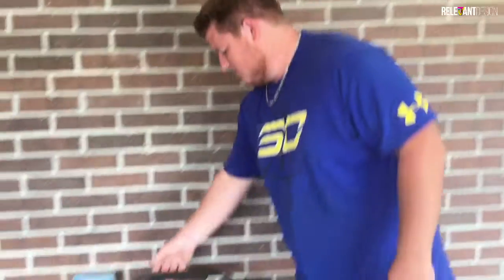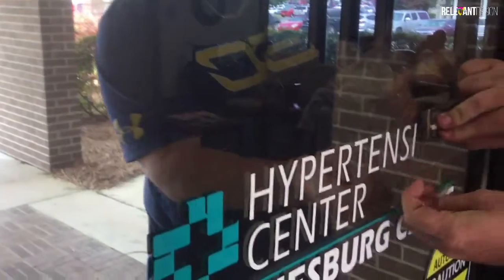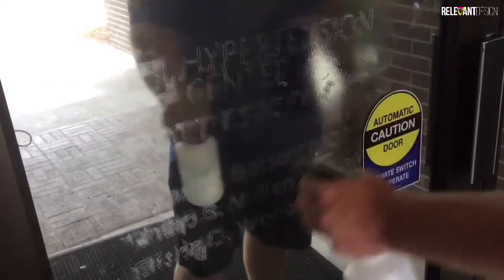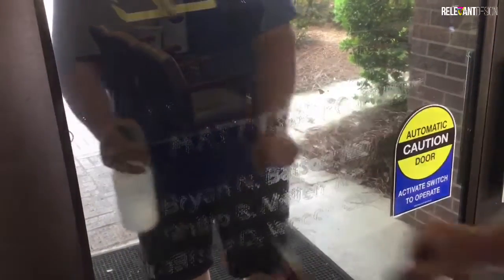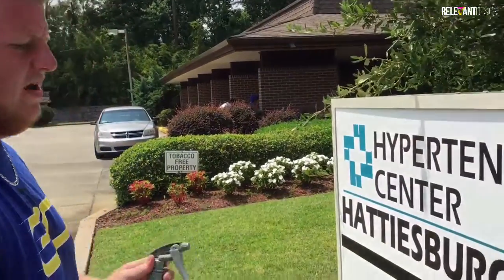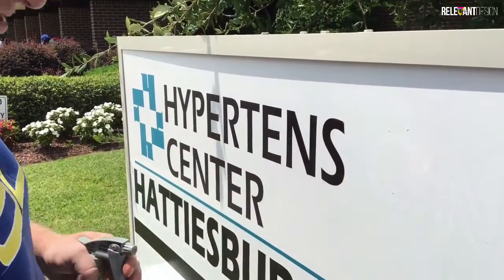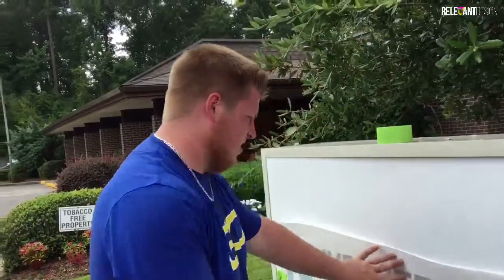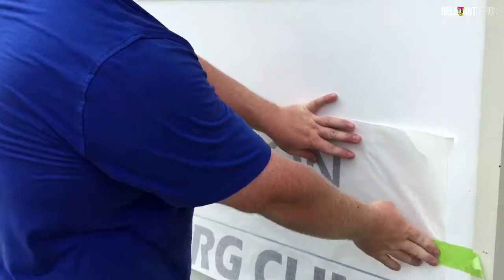Cleaning replacing decals on a wing and on glass!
In this video we go over how we clean surfaces and then replace decals on glass and metal! We use a razor scraper, alcohol, and heavy duty adhesive remover. Check it out